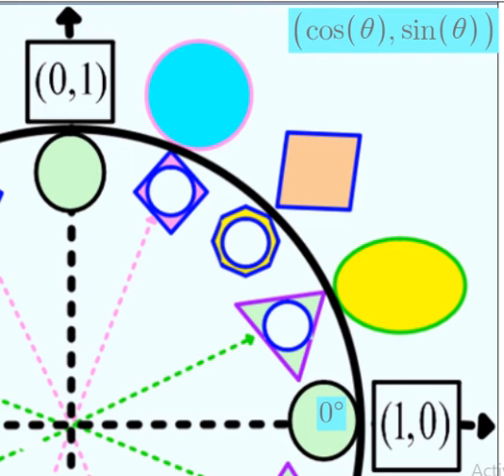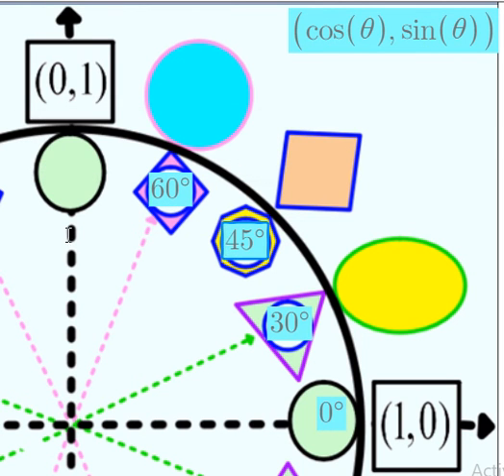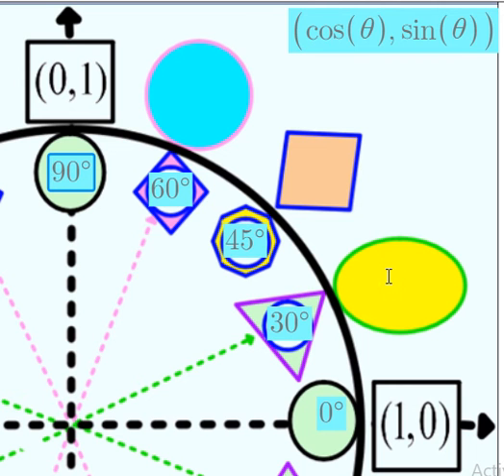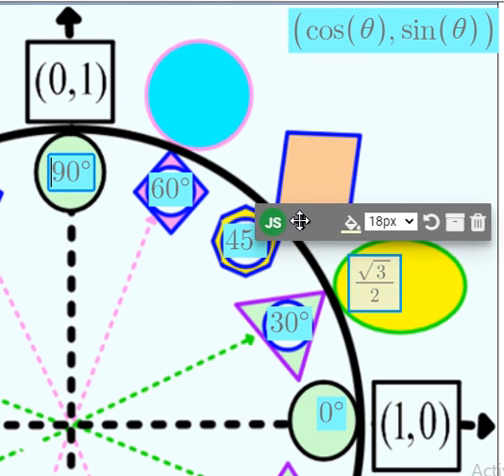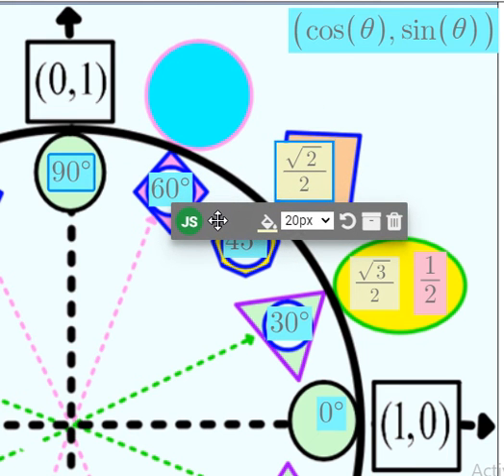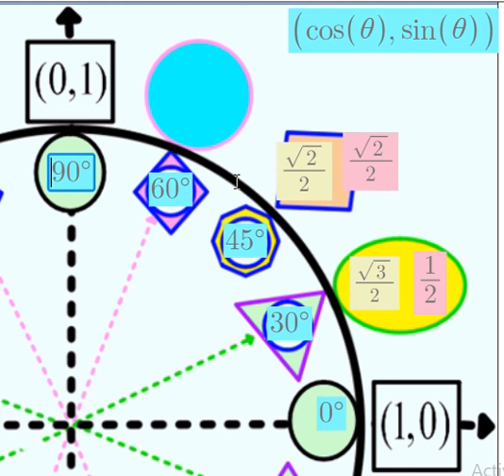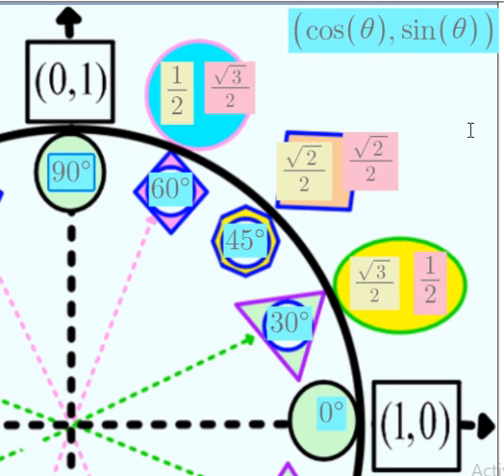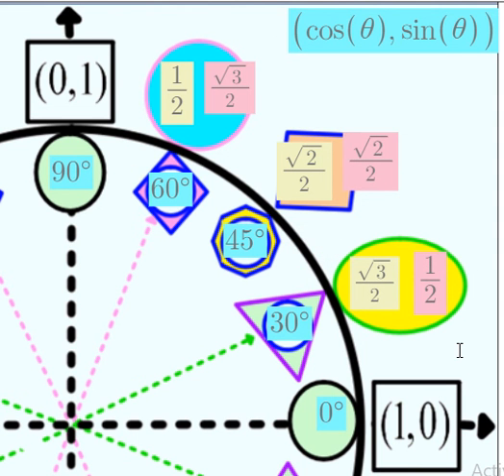PC POW 1 2 Quadrant 1